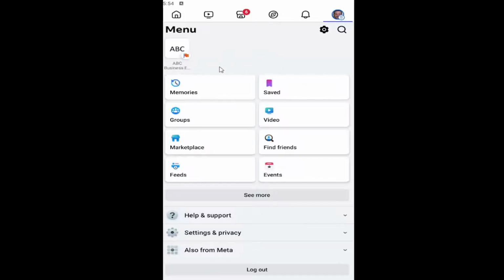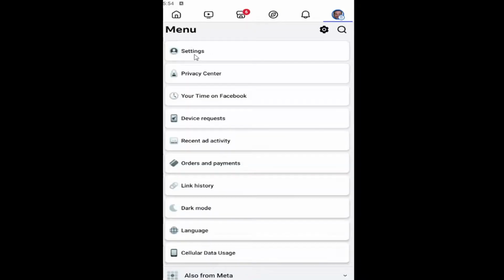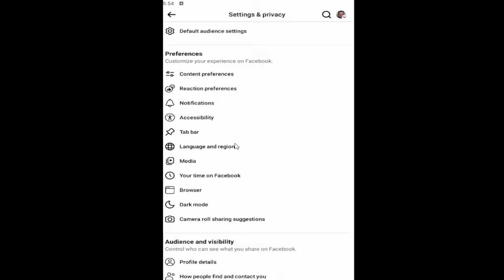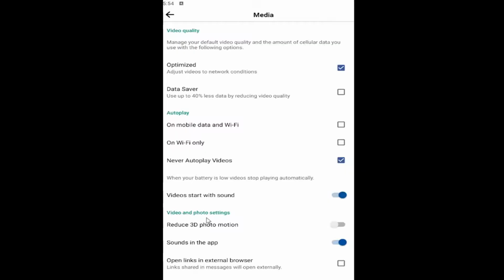How to Turn Off Sound in Facebook App [Guide]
This guide explains how to turn off sound in the Facebook app, helping users enjoy a quieter browsing experience. It provides step-by-step instructions on how to mute video sounds, notifications, and other audio features within the app on both iPhone and Android devices. The tutorial emphasizes the importance of adjusting sound settings to reduce distractions while still staying connected on Facebook. By following this guide, users can easily turn off sound in the Facebook app, creating a more peaceful and personalized social media experience.

Issues addressed in this tutorial:
how do i turn off sound in Facebook app
how to turn off sound in Facebook app on iphone
turn off sound in Facebook app android
how to turn off notification sound in Facebook app
how to turn off like sound in Facebook app
how to turn off click sound in Facebook app
how to turn off keyboard sound in Facebook app
how to turn off sound effects in Facebook app
stop Facebook app sounds
turn off sounds in Facebook android
turn off like sound on Facebook android
how to turn off sound in Facebook app